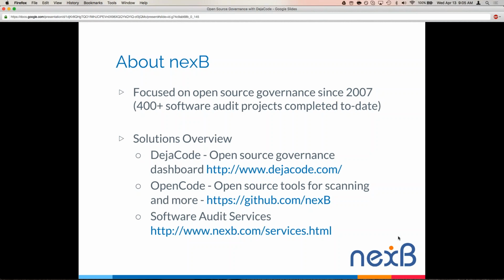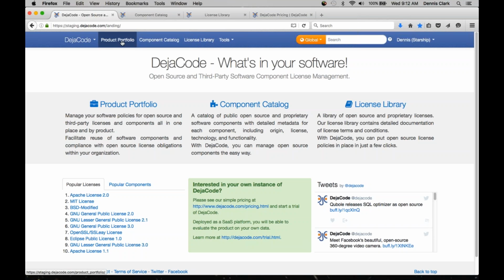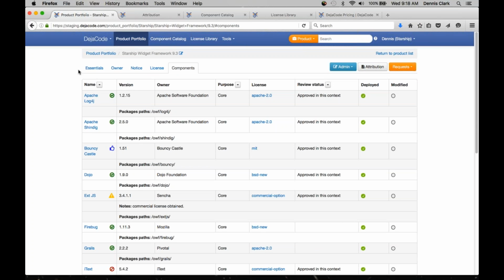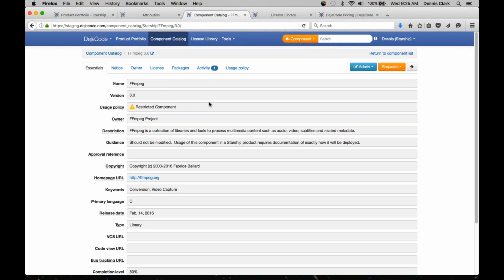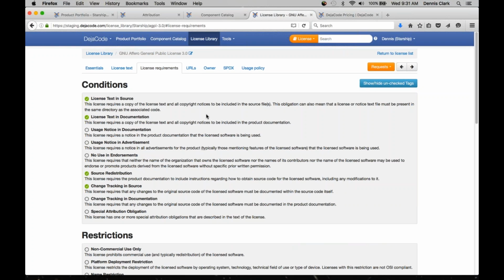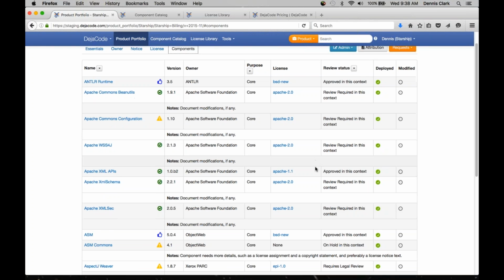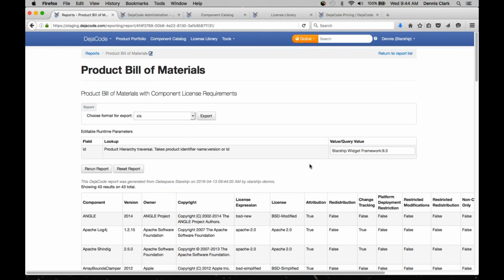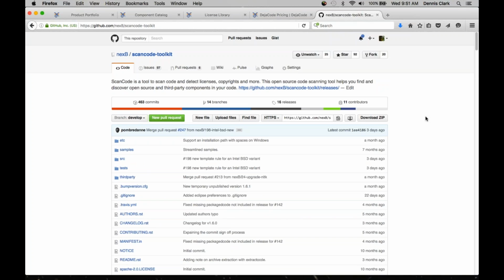Open Source Governance with DejaCode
Attendees  discovered how to set up Open Source Governance using nexB's DejaCode, including:
- How to implement effective policies for OSS license and component usage,
- How to set up efficient approval workflows for OSS license and component usage, and
- How to automate OSS Attribution Notice generation.